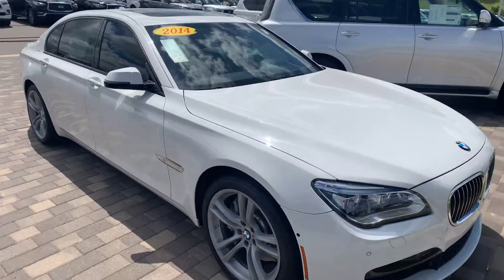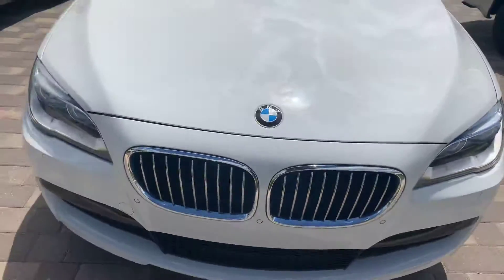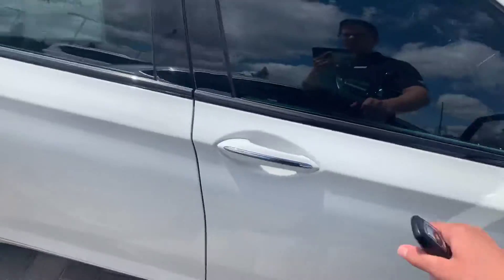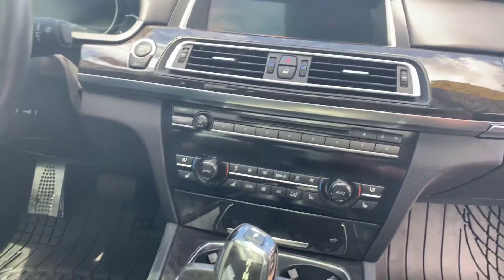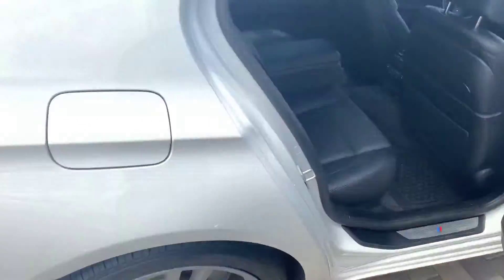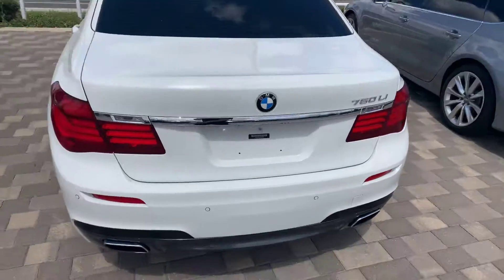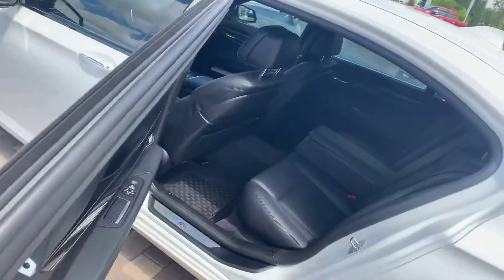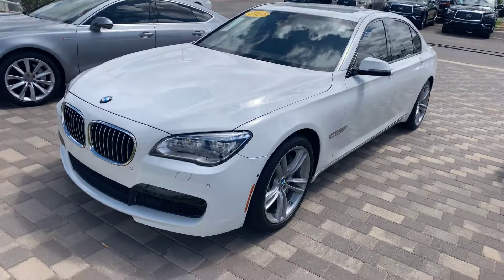2014 BMW 750 Li